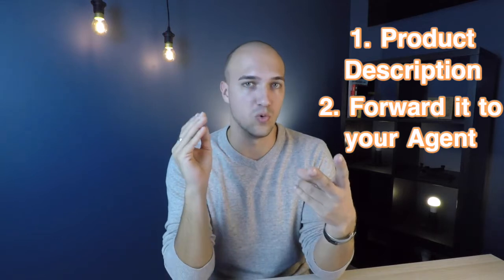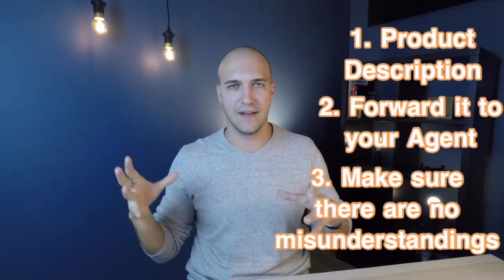Sourcing Agent in China - How to work with China Sourcing Agent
This is the exact process we use to source products in China with the help of sourcing agents.

FREE on Youtube: Full Guide To Sourcing In China 🤩
❌ No Email required
❌ No $$$ needed
❌ No need to join a FB group
✅ Bonus: Free Supplier Contact Template

✍️ Find Your SUPPLIER & And Reliable SOURCING AGENT - Video Training
(for less than the costs of a simple restaurant meal 🍕)

💸 Free Course: Find A Product To Sell On Amazon

🔥 WEB CLASS: Source Your Private Label Product In China, Without Getting Screwed By Alibaba Suppliers 🔥

⏳ 30 Day Challenge - Build a profitable sales funnel to build your customer base: